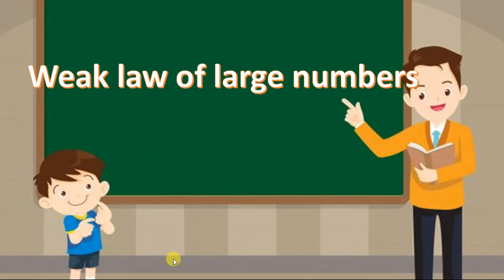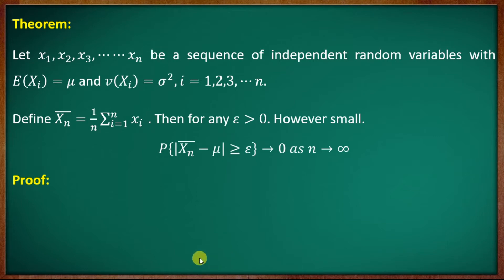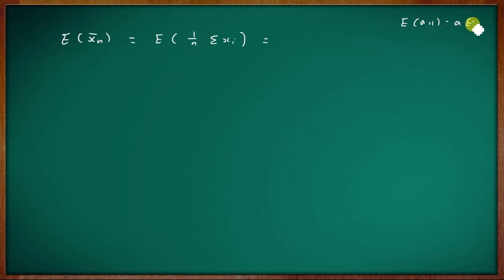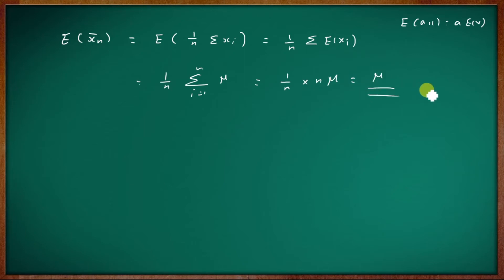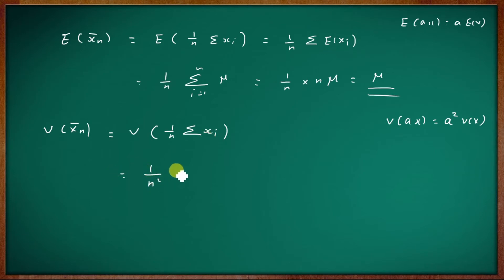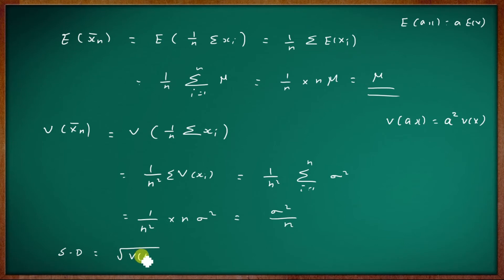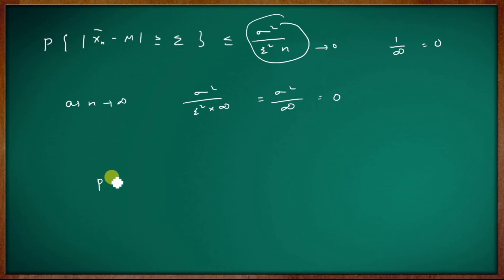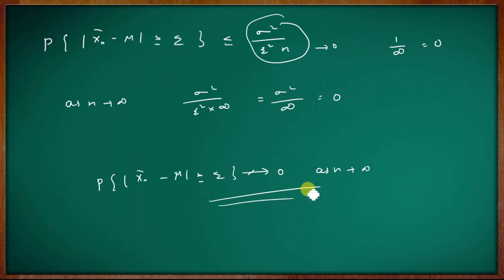Weak law of large numbers